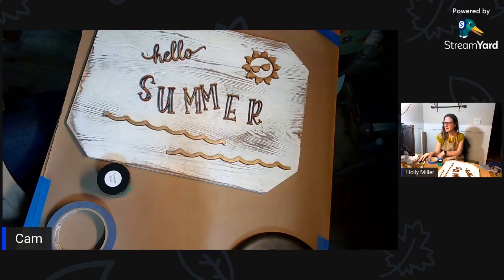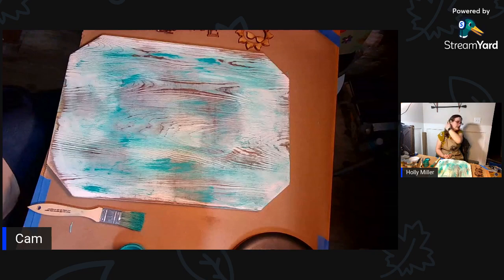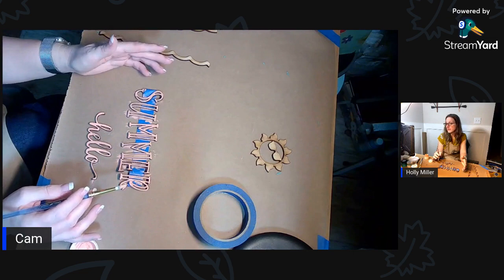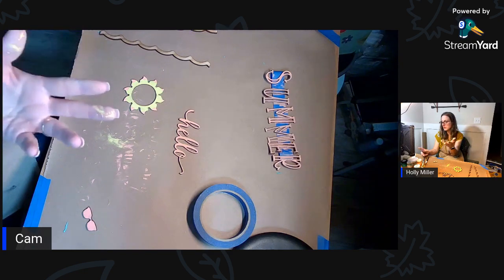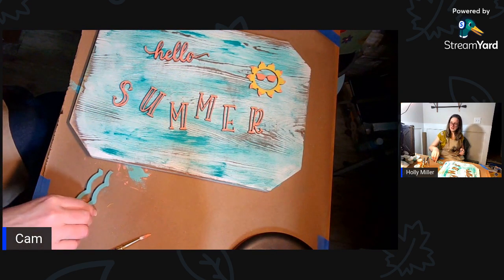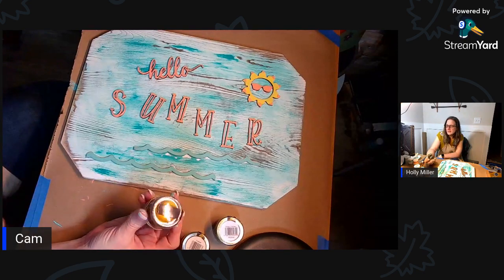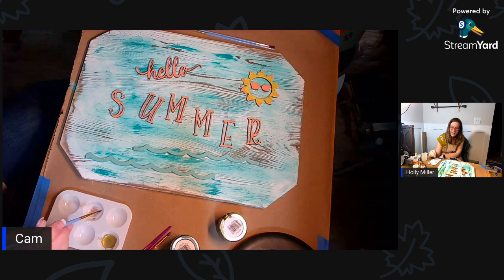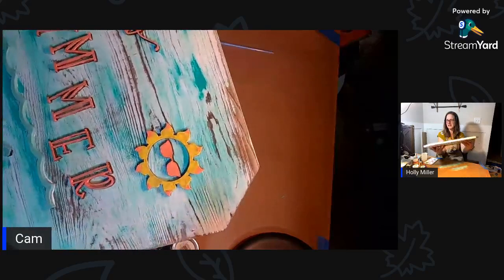Craft with Me Summer Sign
Hello Summer Sign

Welcome to Country Roads Crafts NC! Join Holly from Country Roads Crafts NC in Topsail Beach, NC as she transforms decor/craft projects, furniture, demonstrates step by step how you can achieve the same result, and step-by-step paintings.  Holly uses a wide range of products from Roycycled Treasures decoupage paper, Fusion Milk Paint, Fusion Mineral Paint & Woodubend.